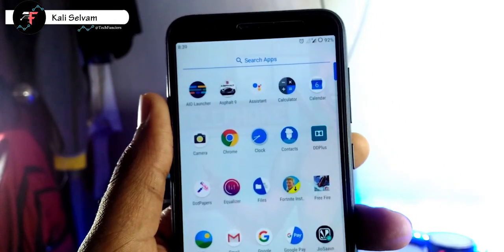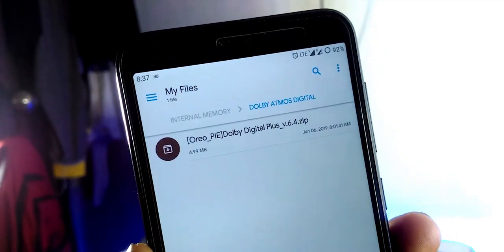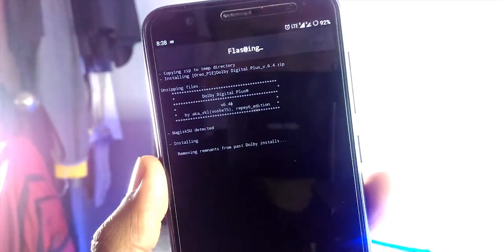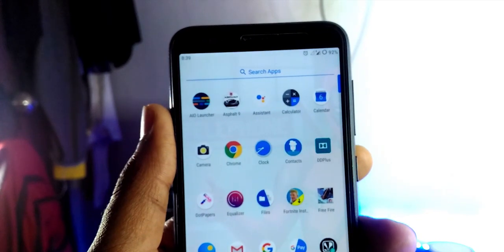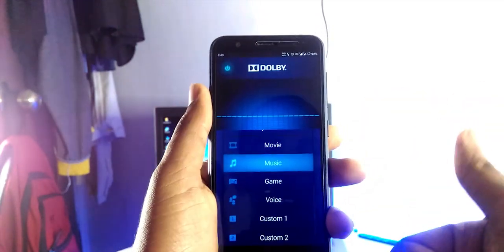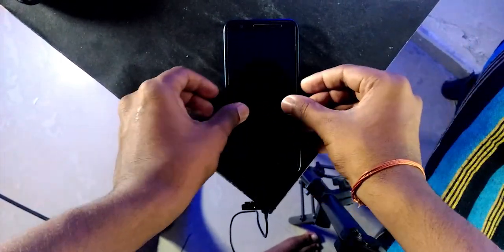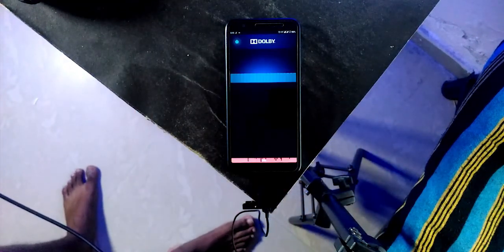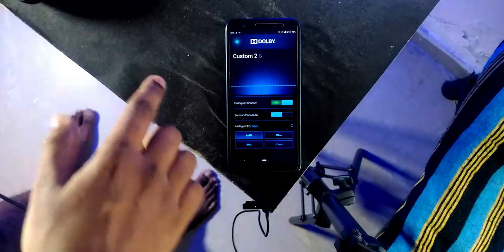Boost Your Phone's Audio Experience by 30% to 40% on Any Android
Boost Your Phone's Audio Experience by 30% to 40% on Any Android | How to install Dolby Digital Plus on Android PIE | Android Oreo | Install Dolby Atmos on Android PIE | on Android Oreo

Hey there, how was doing? This is Kali from Techfanciers.
So, in this video, we are going to see how to boost the mobile’s audio experience by using Dolby Digital Plus. SO, this method works in Oreo and Android PIE. Also, we already did one video on Dolby Atmos installation but that doesn’t work on Android PIE or even in Oreo. So, Let get started.

What are all Equipment I am personally using?

What Video Editor I am personally using?

Asus Zenfone 2 Laser (It’s my friend)
Asus Zenfone Lite L1 (Affordable friend)